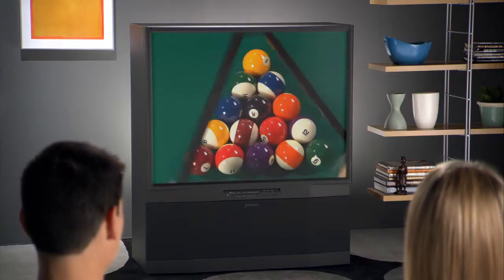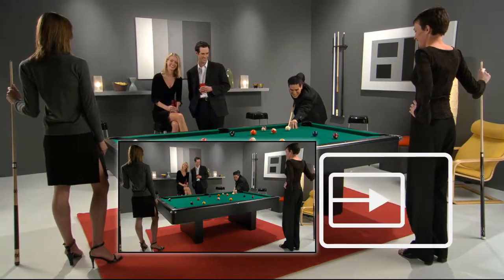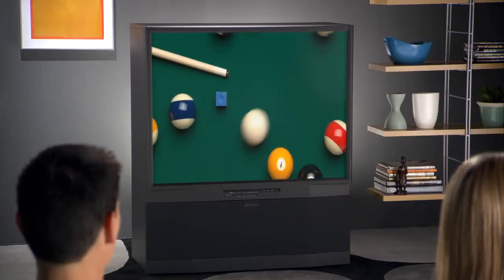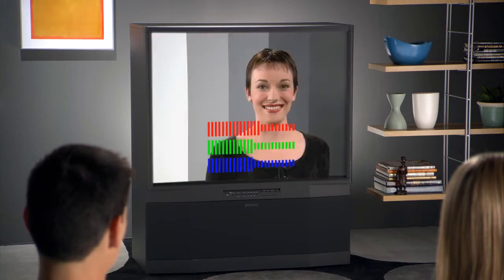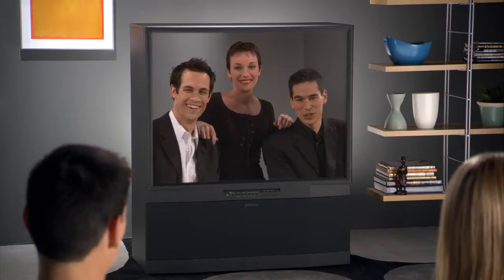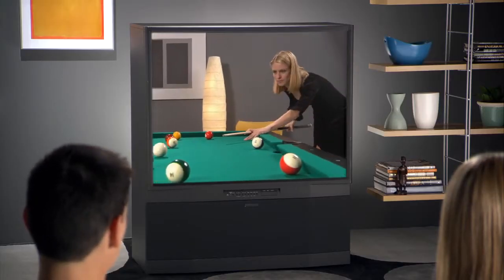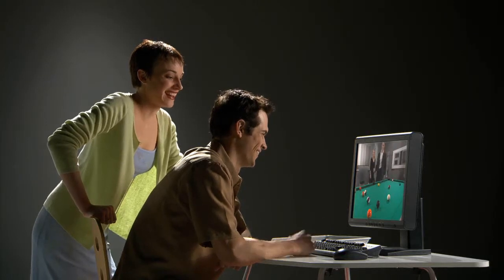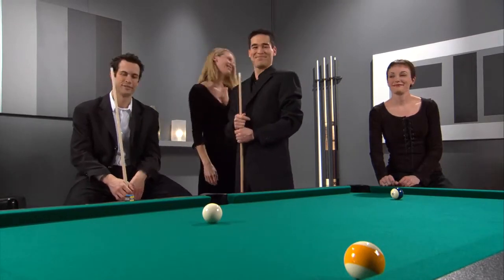Windows Media Center Introduction Video (Windows Vista)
Custom Setup Introduction Video